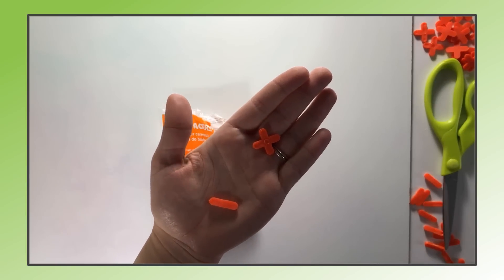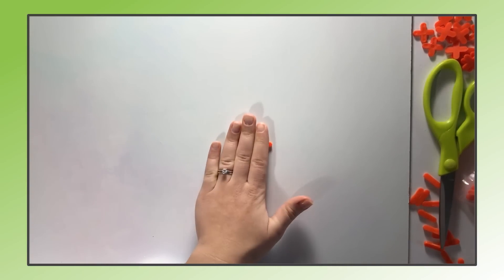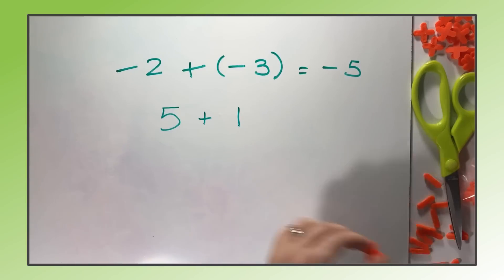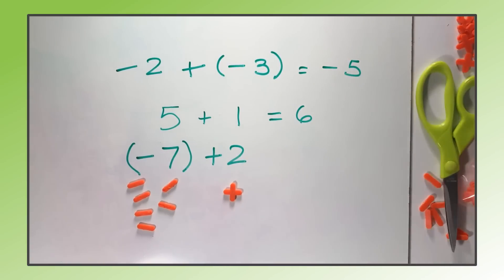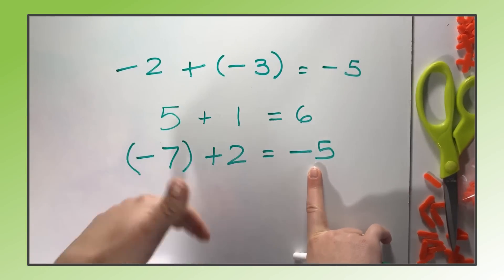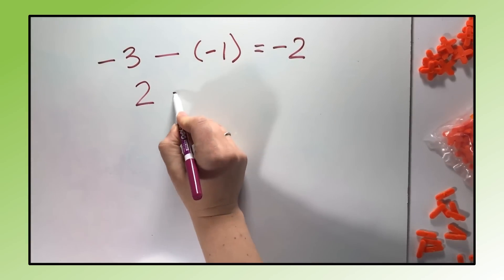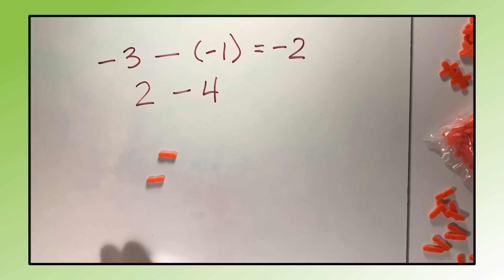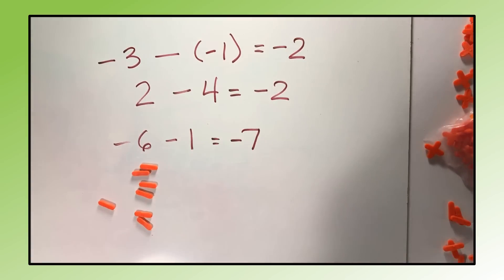How to Teach Adding & Subtracting Integers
Using Zero Pairs to Teach Adding & Subtracting Integers in a Hands-On Way (See full blog post for free downloadable charts for the inquiry lesson on addition and subtraction of negative numbers.)